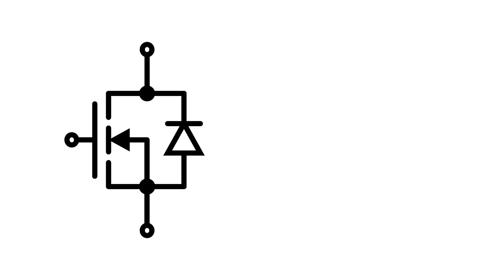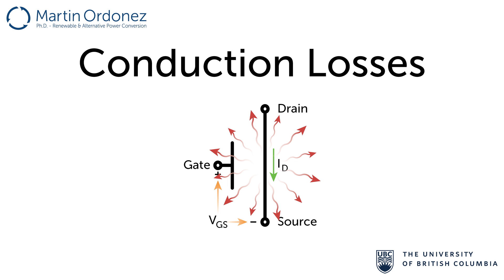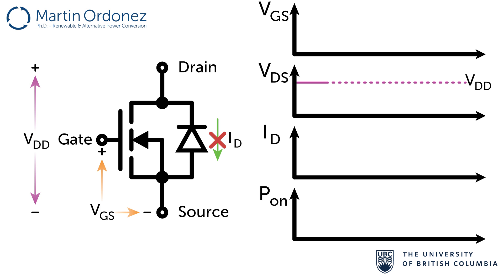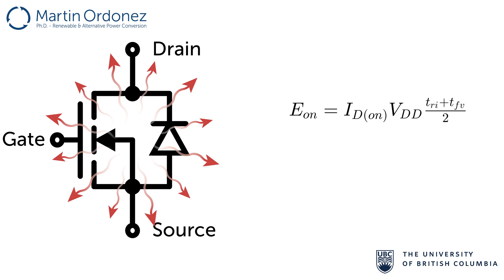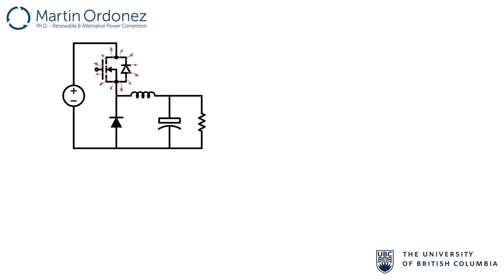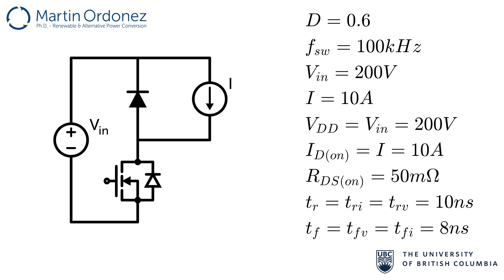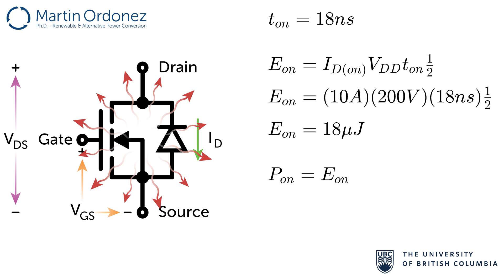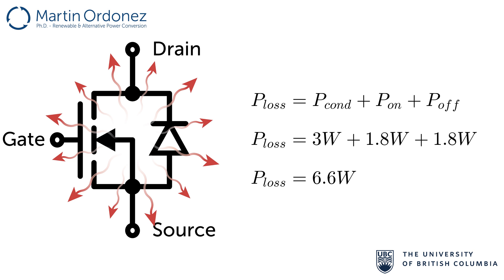Power Electronics - MOSFET Power Losses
Join Dr. Martin Ordonez and graduate student Ettore Glitz in a lesson on power losses in MOSFETs. This video briefly introduces a simplified model of a MOSFET, and then discusses both conduction and switching losses in the device.

Script: Matthiew Amyotte
Visuals/Narration: Ettore Scabeni Glitz
Production: Martin Ordonez
Audio/Video Editing: Gregor Morrison

Photo Credits: UBC Hover Collective, Drew Hays